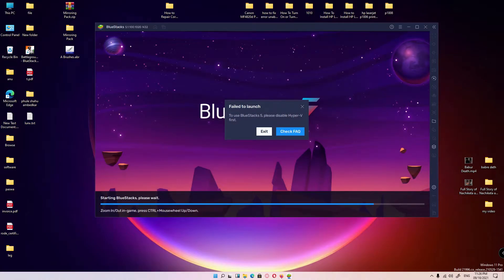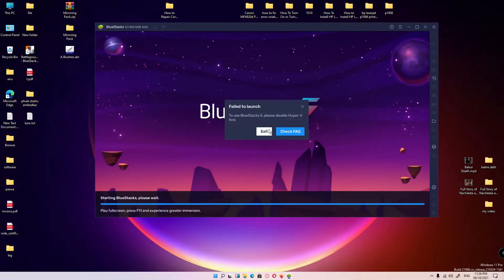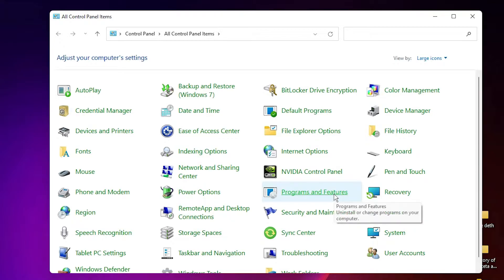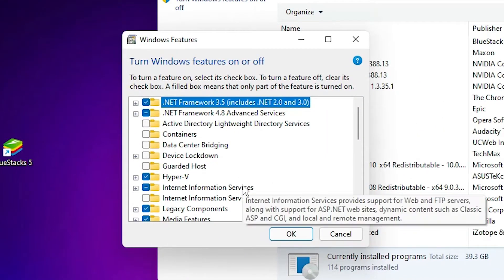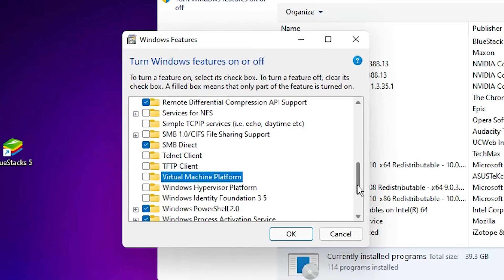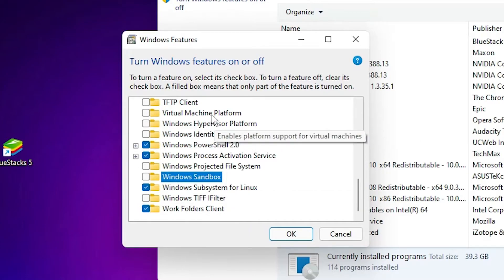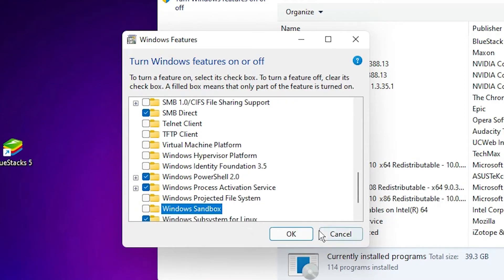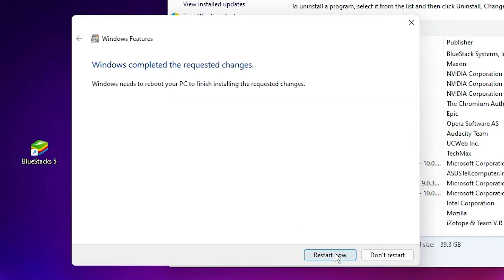How to Fix Bluestacks 5 Error Disable Hyper-V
When I started BlueStacks 5 on my Windows machine an error message   failed to launch  to use BlueStacks 5 for you please disable hyper-V First  this message is Pop up.  How to solve this problem first of all just go to the start and type control panel and open the control panel. In the control panel just   open the program and feature . In the program and feature  left hand side we find the Turn Windows feature on or off option just click on it.  Just scroll down and find hyper-v and check hyper v  then find   Virtual Machine platform and uncheck this,  then then  Find Windows sandbox  and uncheck this  and click on the ok. Windows apply changes to your machine.  Then just click on the restart machine  and restart your Windows operating system. After restarting your operating system  just go to the BlueStack 5 and Launch It and we see our problem is solved.